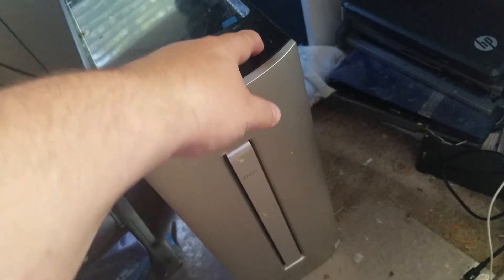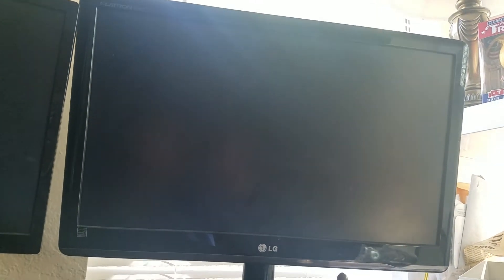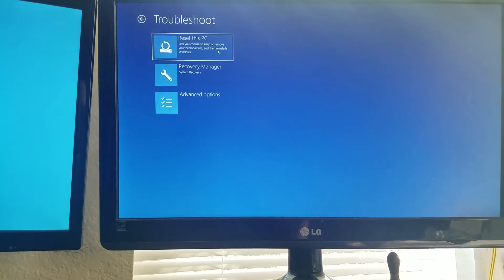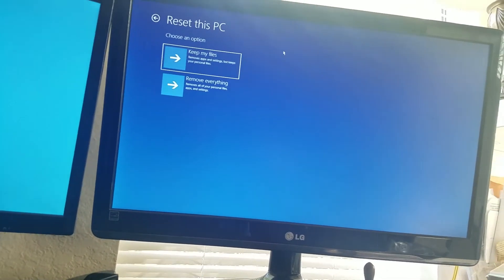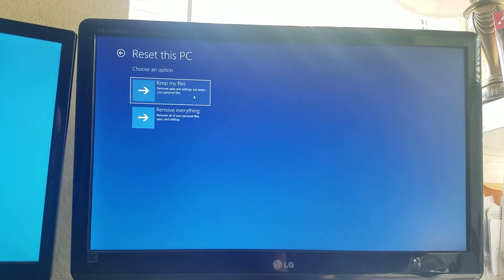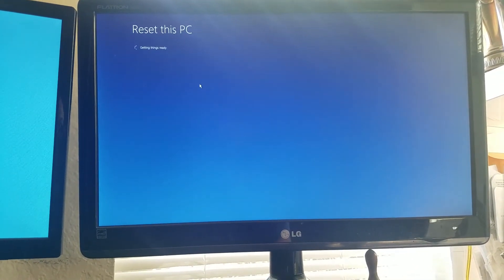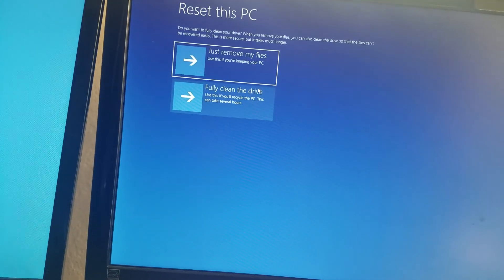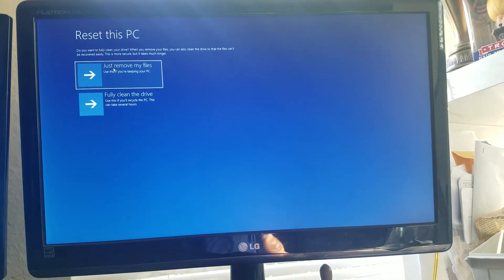HP Desktop Factory Restore Reset Windows (Envy Pavilion Slim EliteDesk Omen Compaq Slimline Prodesk)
This video will show you how to full factory reset reinstall reinstallation of your Windows 7, 8, 10, operating system back to factory default settings on ALL of your desktop computers. Press and or tap the F11 Key when you see the HP logo at startup.  You may have to try several times.  If this does not work tap the F8 key instead.